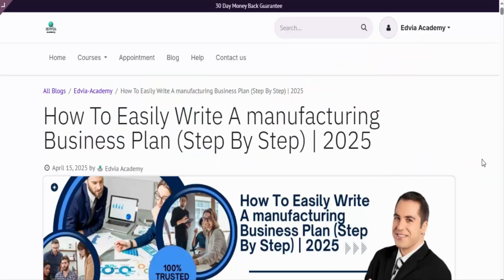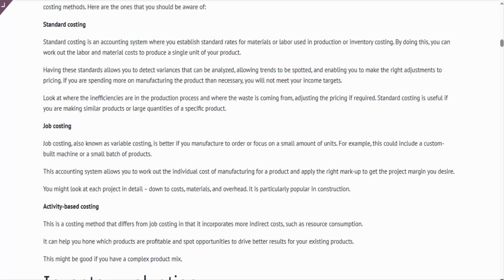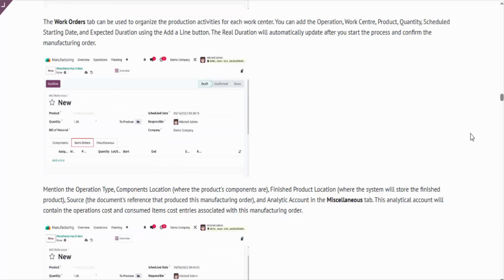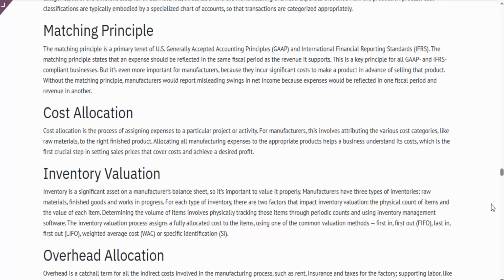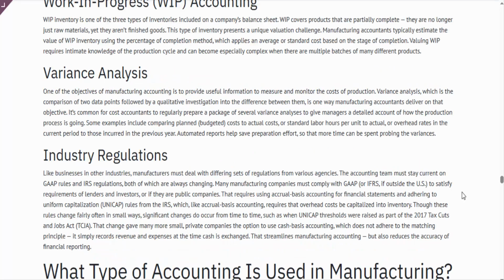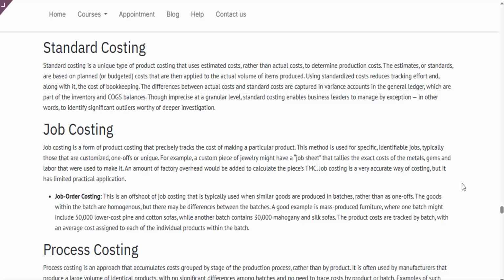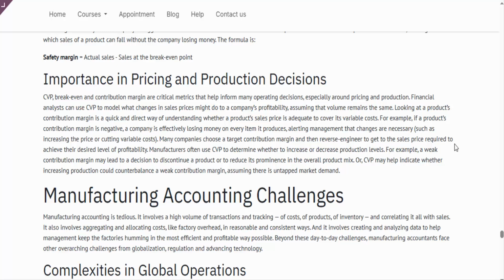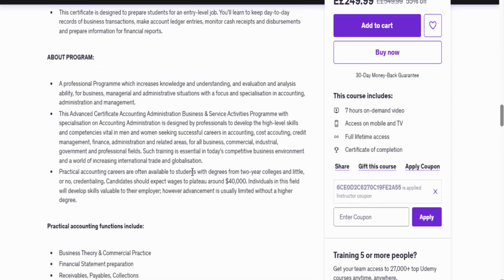Mastering Your Manufacturing Business Plan in 2025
In "Crafting a Business Plan for Manufacturing Success," we provide an in-depth analysis of the critical elements that contribute to a successful manufacturing business plan in 2025.
This video serves as your ultimate guide to understanding the intricacies of the manufacturing landscape and how to effectively position your business for growth. We will discuss the importance of thorough market research, financial forecasting, and operational efficiency, as well as strategies for mitigating risks.
Whether you are a seasoned entrepreneur or just starting, this video will offer valuable insights to help you develop a comprehensive and future-proof business plan. Join us and take the first step towards manufacturing excellence!